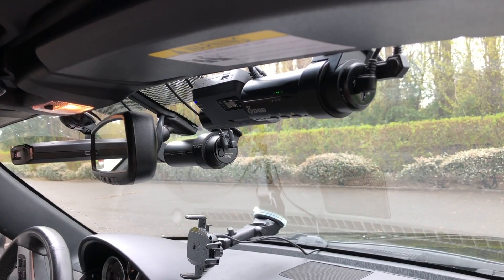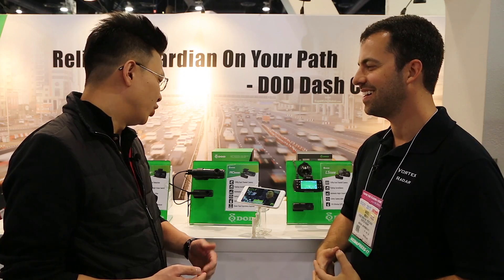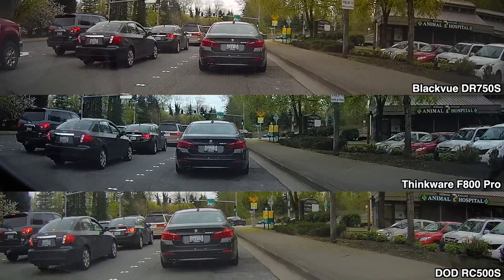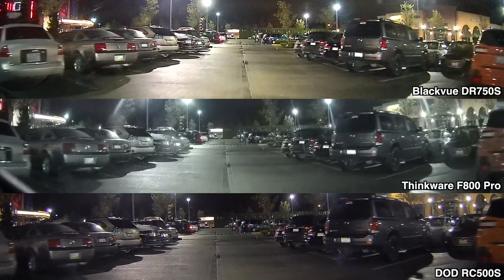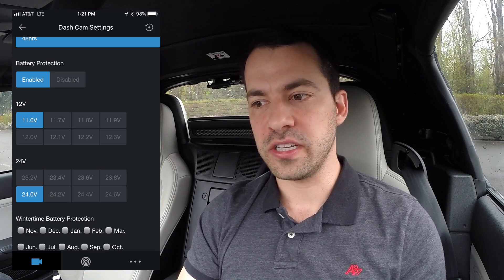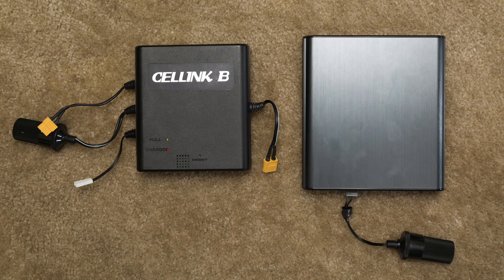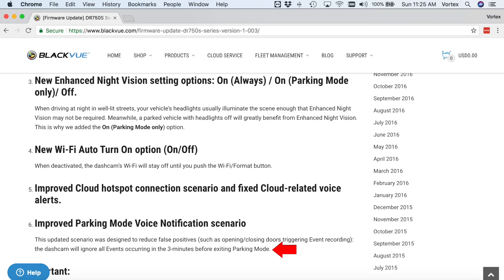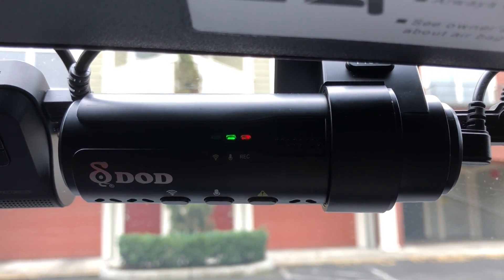Blackvue DR750S-2CH vs. Thinkware F800 Pro vs. DOD RC500S: Best High End Dashcam?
Purchase the Blackvue DR750S-2CH
Pre-order the Blackvue DR900S-2CH
Correction: The F800 Pro has buffered parked recording in the non-energy saving modes.